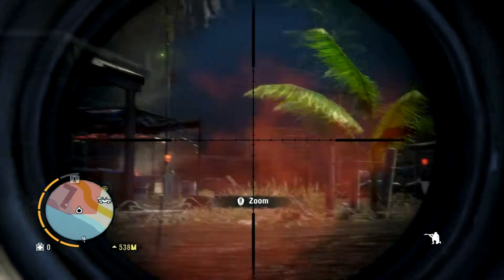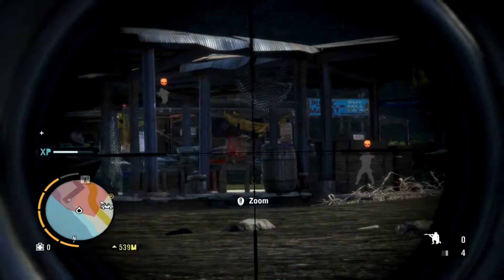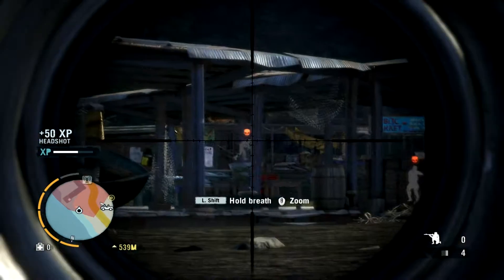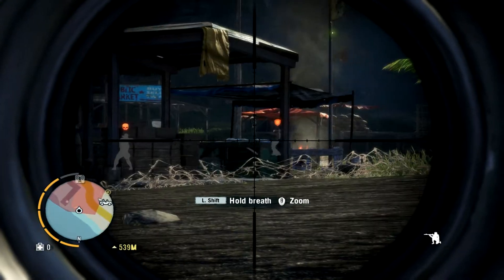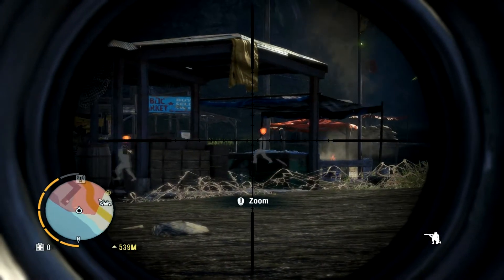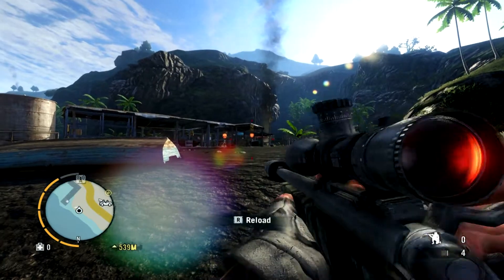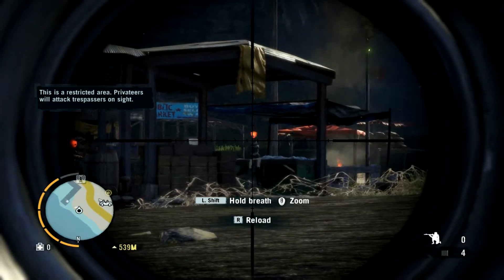FarCry 3 Tips and Tricks: Tiger Takeover! [Clear camps fast]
Tigers are your best friends in FarCry 3!